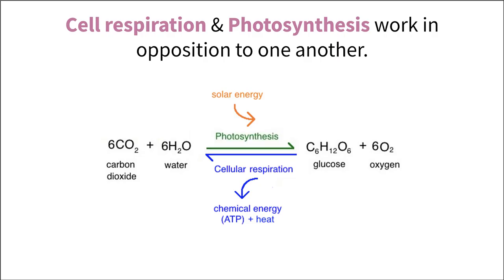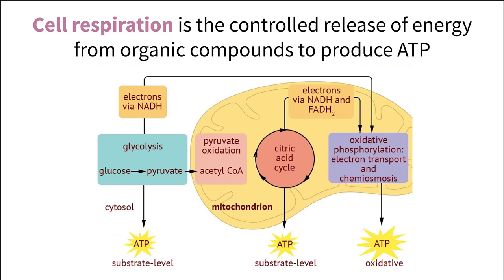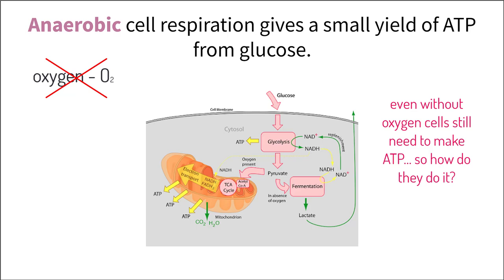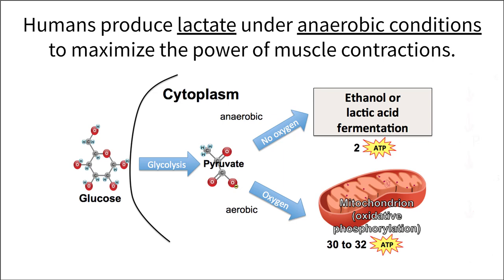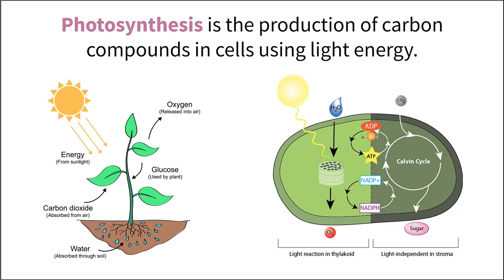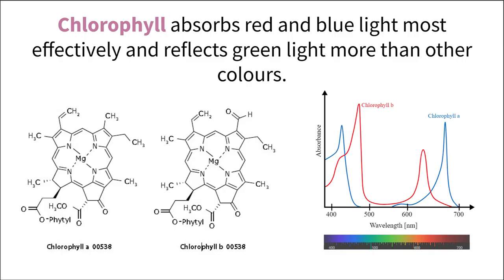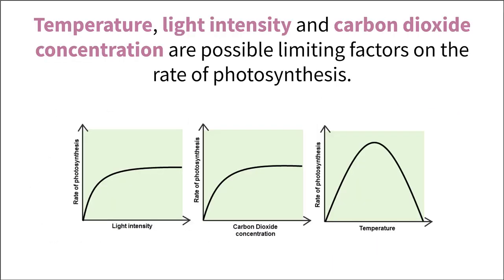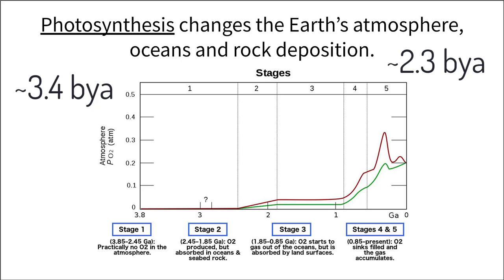IB Biology 2.8 & 2.9 - Photosynthesis & Cellular Respiration - Interactive Lecture